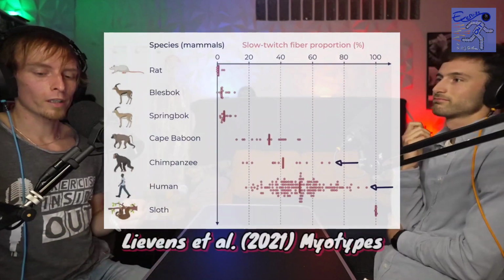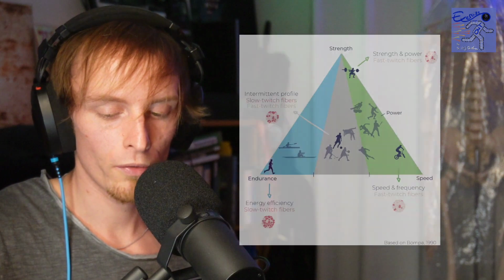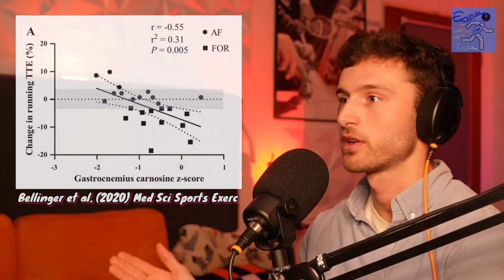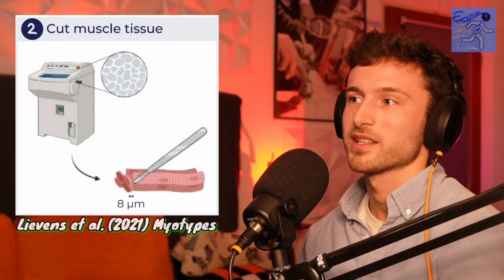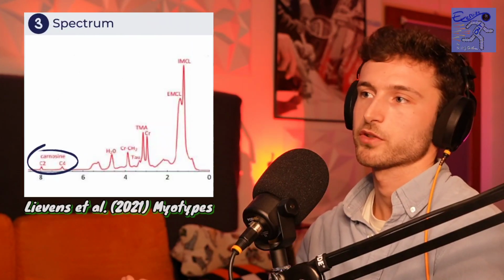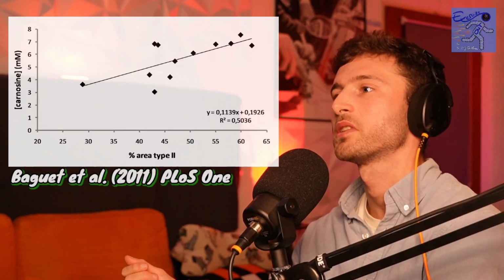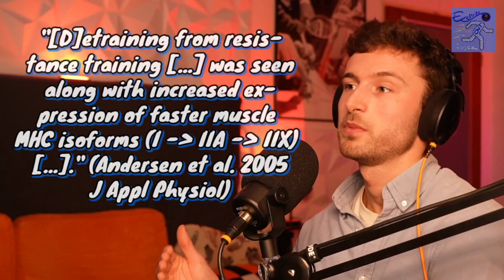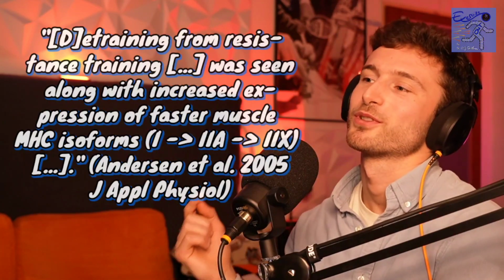Exercise Inside Out #022 🎙 [EN] - Muscle Fiber Typology with Freek Van de Casteele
"If you know the fiber type composition of your athlete, you already know how to manipulate your training variables."

Muscle fiber types are frequently discussed in various field of exercise sience. Their typology seems to influence performance, training and pacing in athletes. But...

- What kind of muscle fibers do we have?
- How are fiber types related to exercise performance?
- How can fiber types be determined? AND
- (How) Can I change my fiber typology?

I discussed these interesting questions with Freek Van de Casteele from Ghent University. Freek is currently finishing his PhD on muscle fiber typology and examined non-invasive methods to determine muscle fiber composition. We talked about the basics as well as the latest research on how myotypes are related to performance.

Do you have questions, comments or feedback for upcoming episodes? - Just send me a voice message on SpeakPipe

References:
01) Ahmetov et al. (2012) Int J Sport Nutr Exerc Metab

Chapters:
0:00:00 Teaser
0:00:28 Intro
0:03:42 Speed Meet
0:08:40 Introduction of Freek
0:13:01 Myotypes booklet
0:14:05 Structure of muscles
0:15:59 Muscle Fiber Types
0:17:52 Coaches perspektive
0:18:52 Differences between fiber types
0:26:19 Differences between species
0:29:05 Differences between muscles
0:34:43 Differences between sports
0:41:39 Pacing and cLamax
0:48:53 How to determine fiber types?
0:54:28 Non-invasive methods
1:00:09 Agreement between methods
1:07:44 Experience and jump tests
1:10:47 Inactivity and myotypes
1:12:09 Can I change my fiber types?
1:17:31 Impact of innervation
1:20:24 Applied training studies
1:23:26 Summary
1:26:18 Freek's key message
1:29:36 Outro